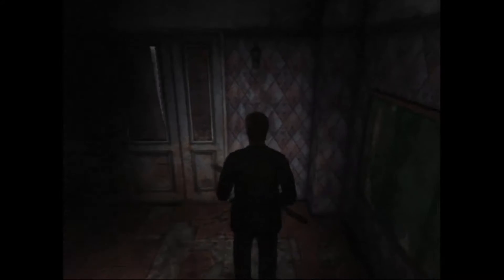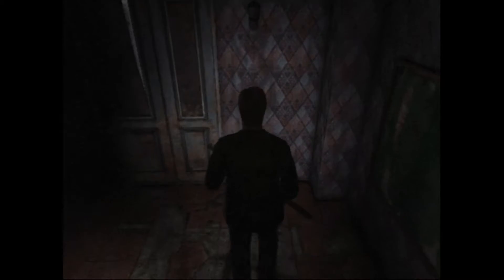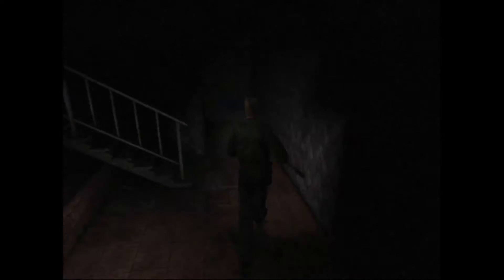Part 4 - (Blind) Silent Hill 2 Playthrough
I'm back!

Due to a bunch of problems recently I haven't been able to record, I'm really sorry about that!